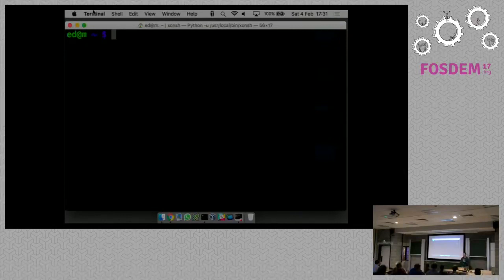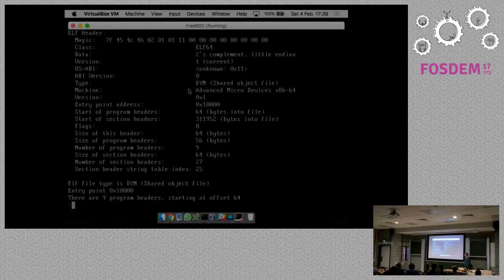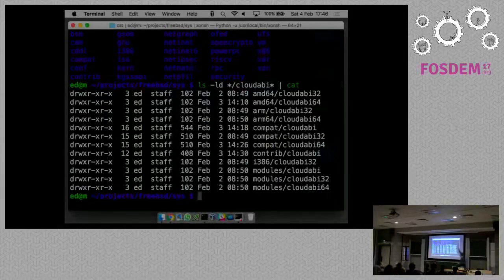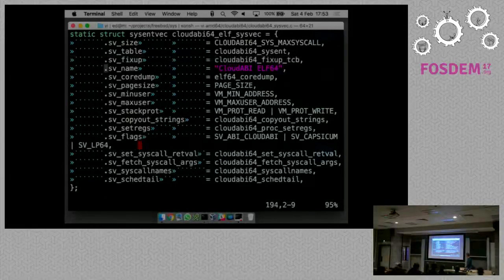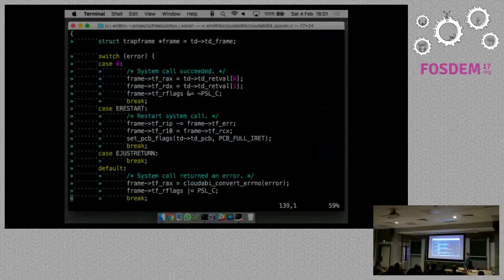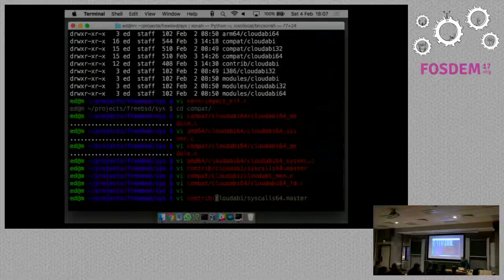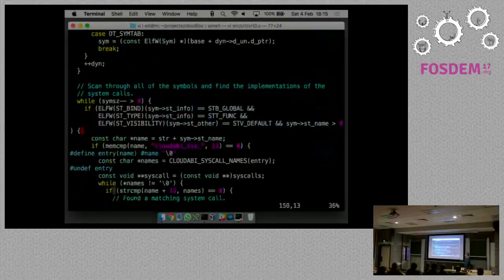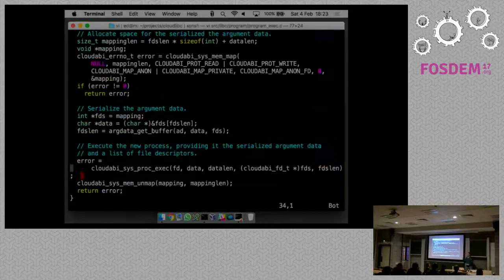CloudABI for FreeBSD How does it work